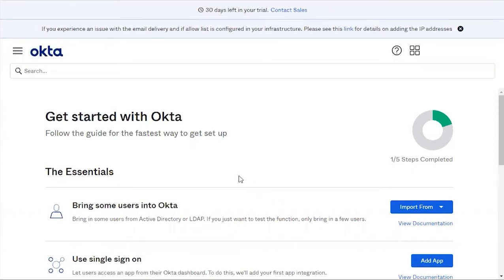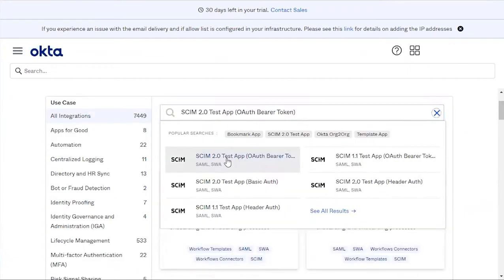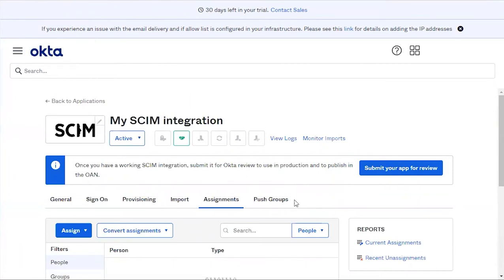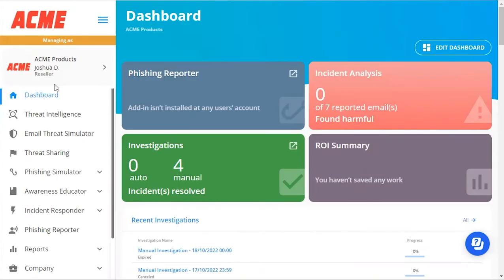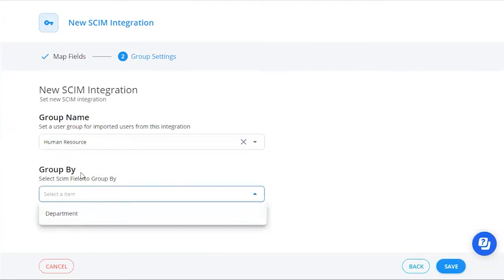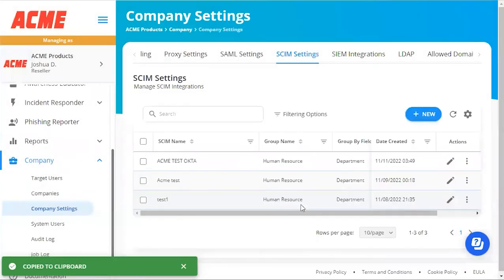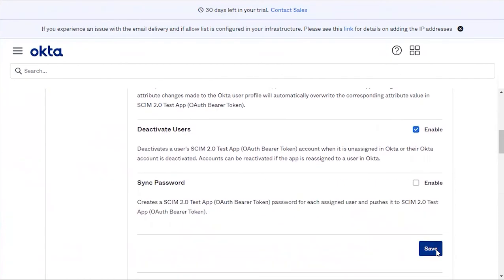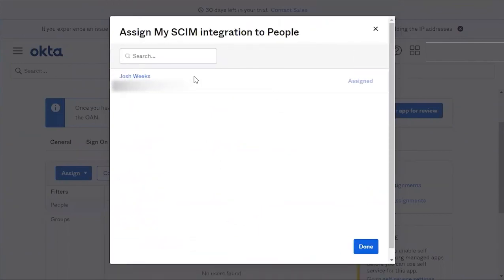How to use Okta SCIM Integration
The tutorial shows step-by-step how to synchronize users' information from the Okta identity provider to the platform